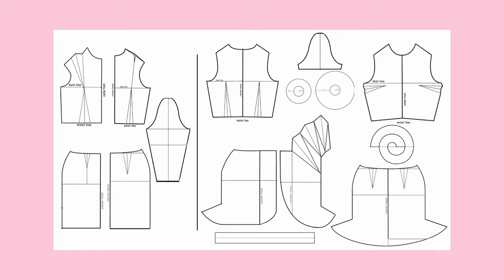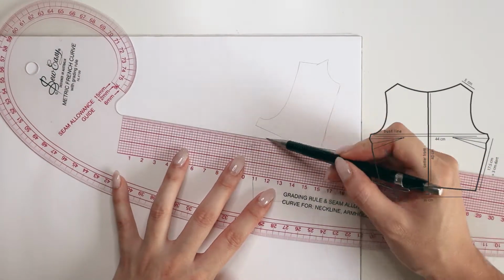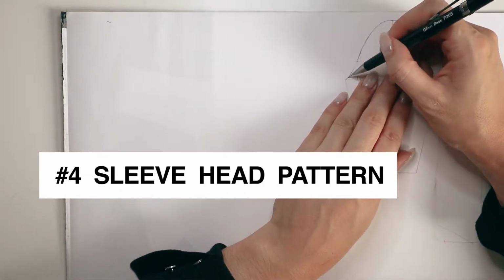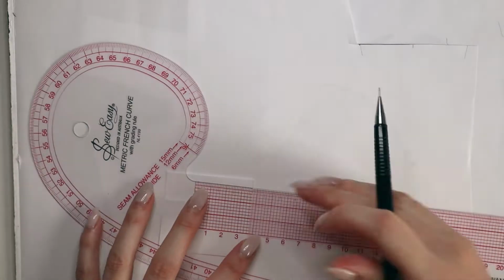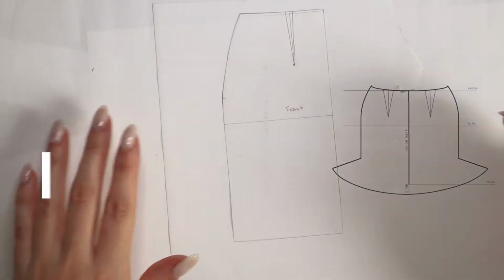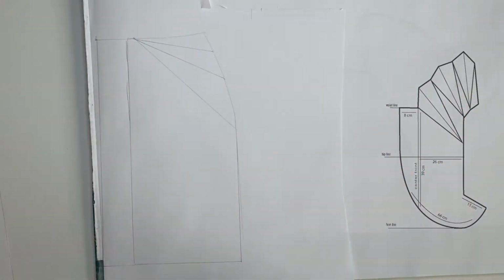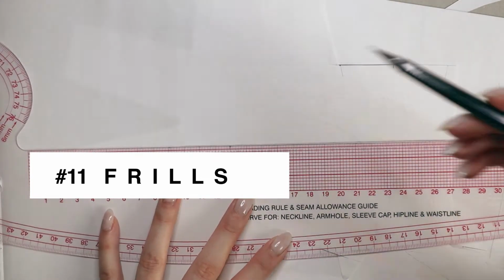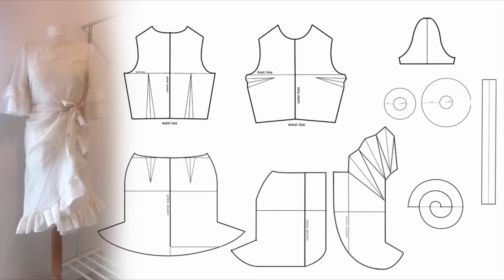Pattern Making - Flared Cross Dress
Pattern Making with castelhanos
A step by step tutorial on how to draft  a flared dress with a cross over at the front, based on your own measurements.

This dress is made from a bodice pattern that I've shared with you before, here is the link:

And I share a lot of visual content every week on my Pinterest account: